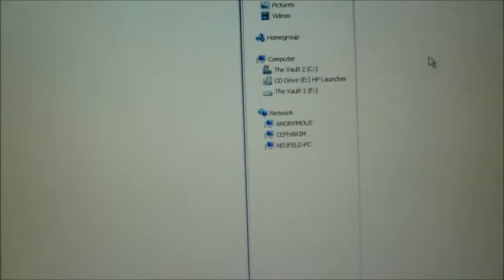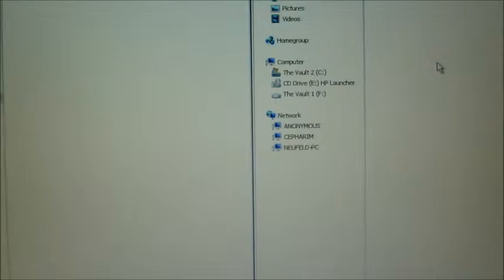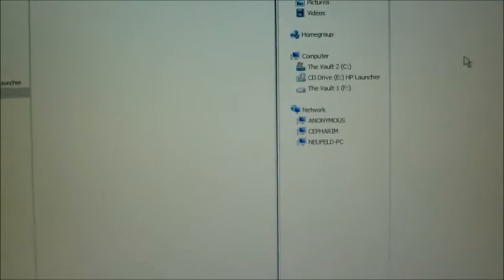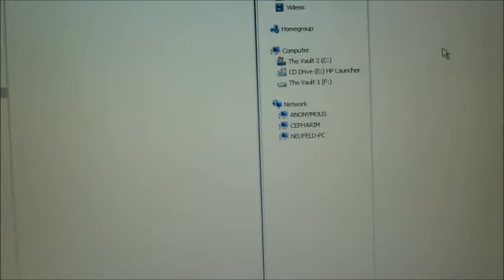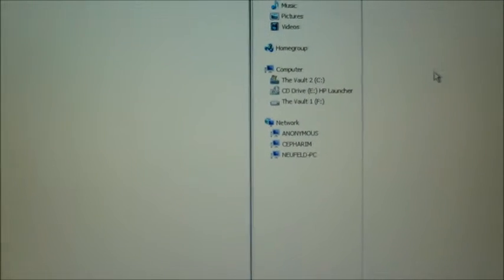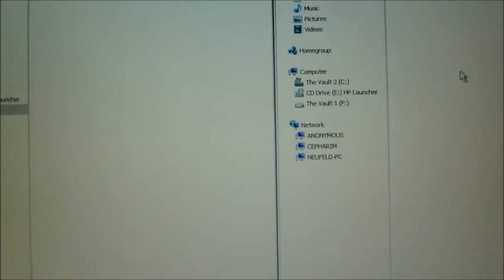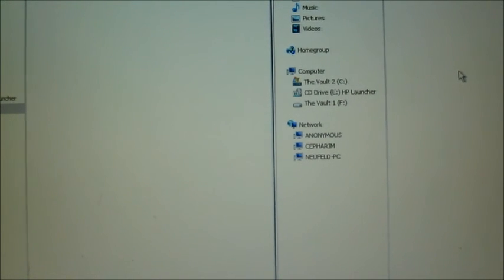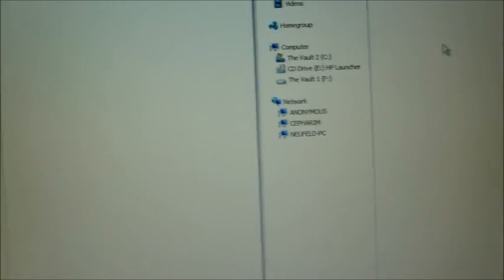wolfpyrosVLOG #80. patchwork info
January 29, 2014 - Talking about the Patchwork Documentary.